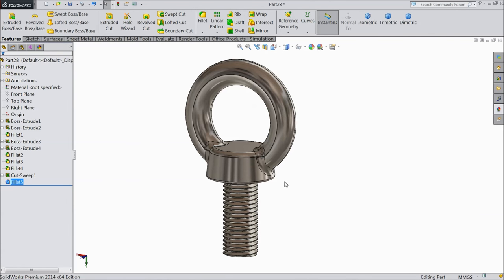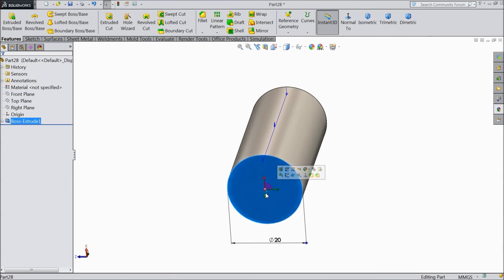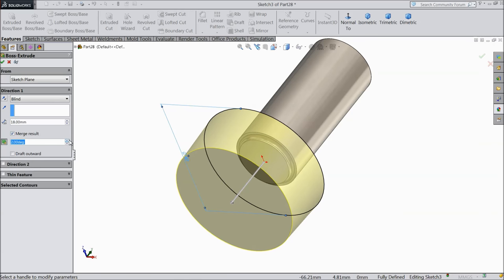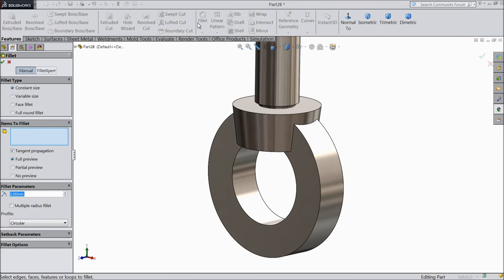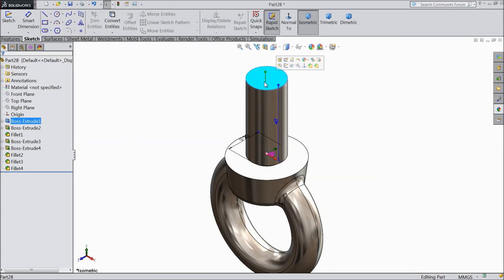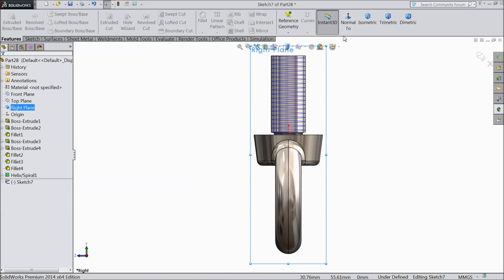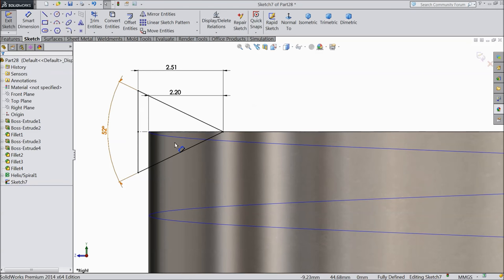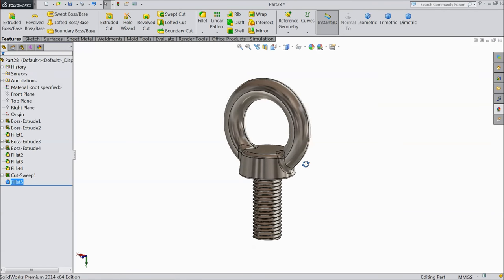Solidworks tutorial | Sketch Eye Bolt in Solidworks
in this tutorial video i will sketch Lifting Eye Bolt M20.

AMAZON INDIA

3Dconnexion 3DX-700028 SpaceNavigator 3D Mouse

3Dconnexion 3DX-700043 SpaceMouse Wireless

SOLIDWORKS BOOKS
AMAZON INDIA